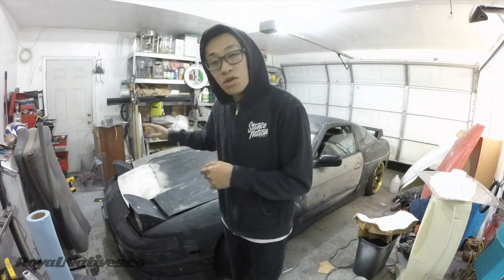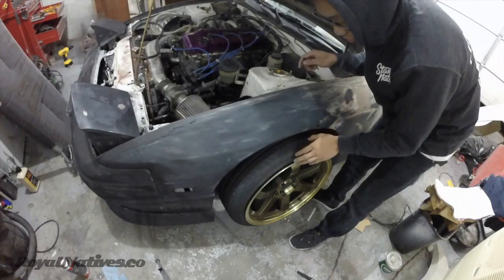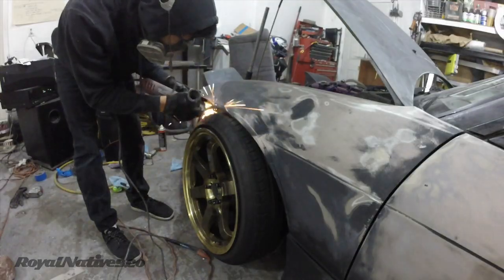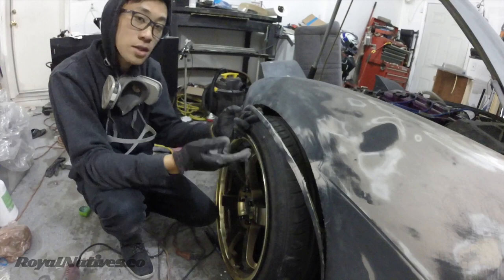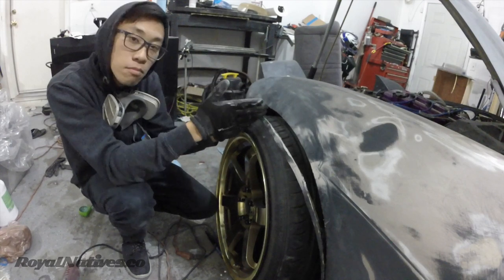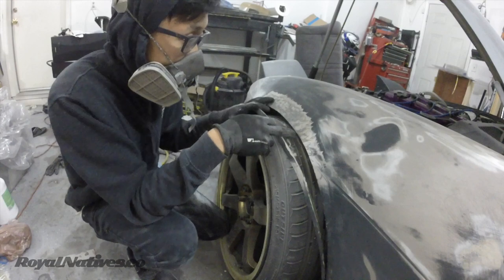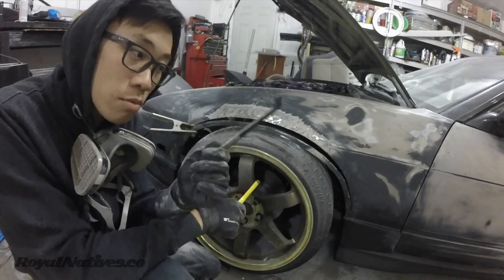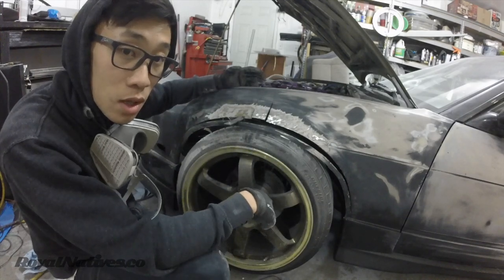IT'S TIME!!! Custom DIY 240sx Wide Metal FENDERS! | Part 1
Not much to say, Enjoy!